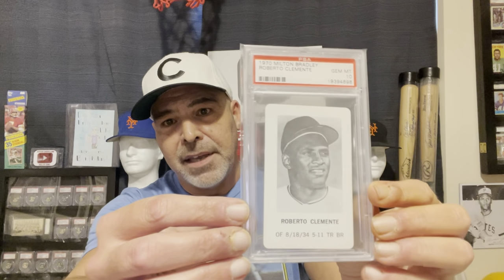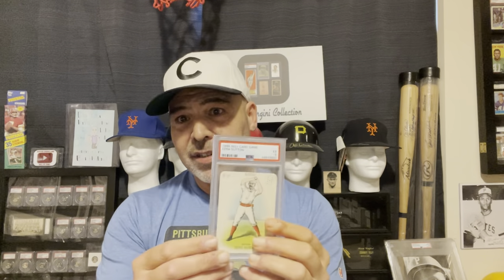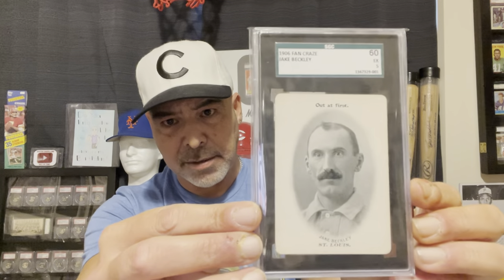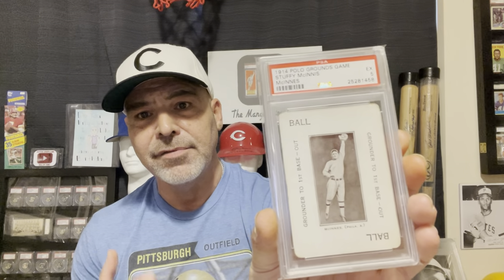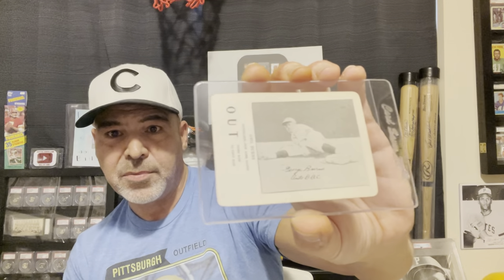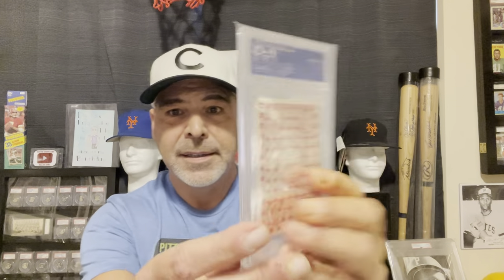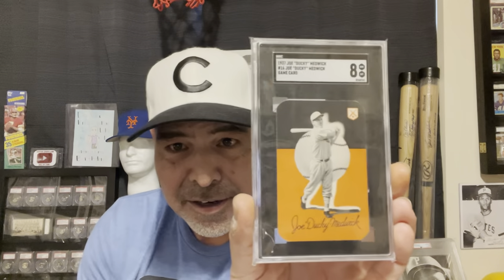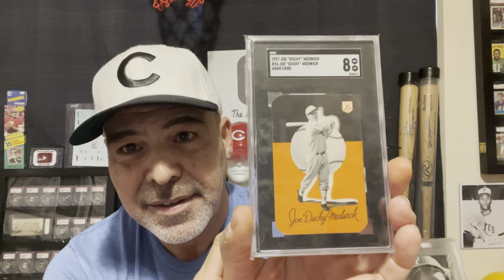A History of Game Cards